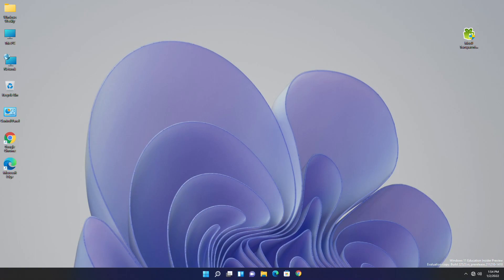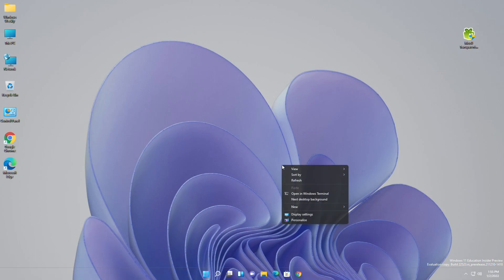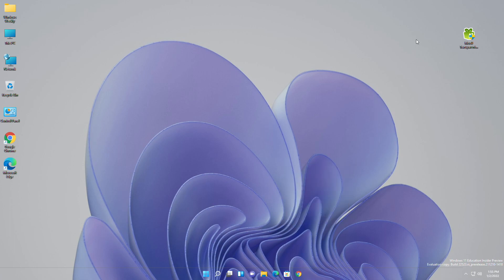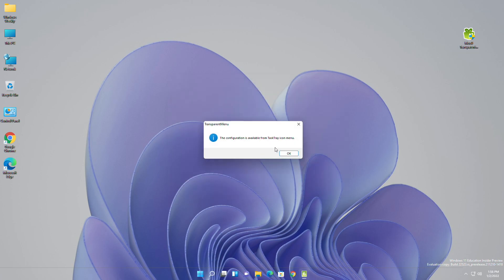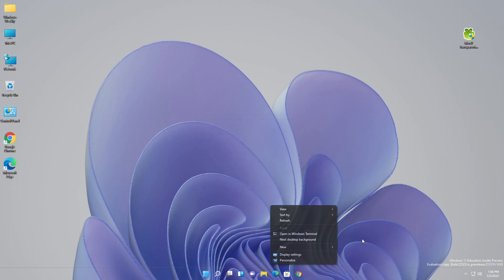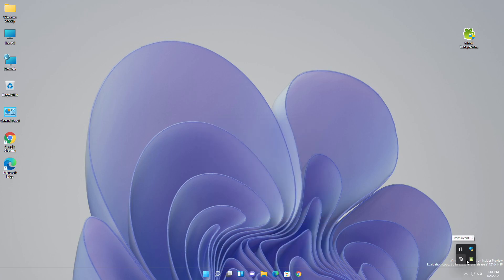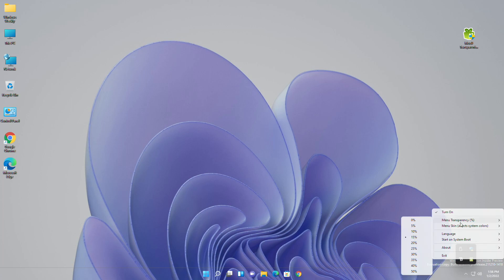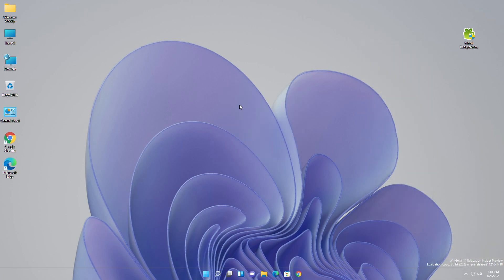How to Enable Transparent Context Menu In Windows 11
CHAPTERS